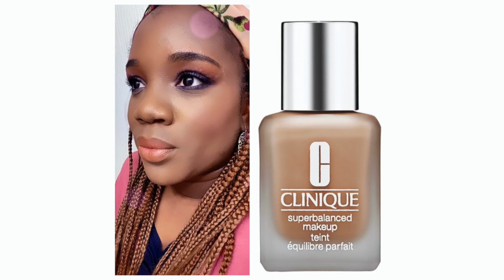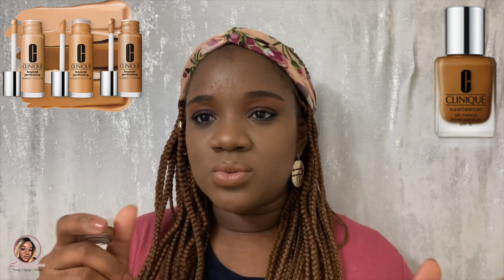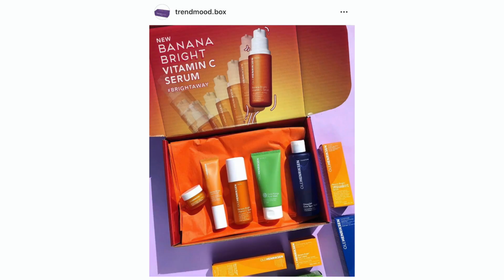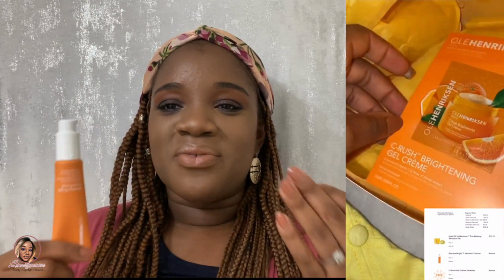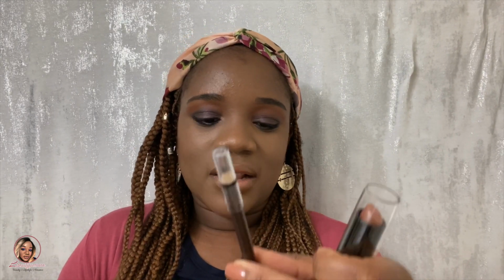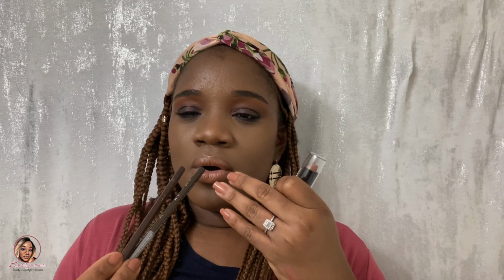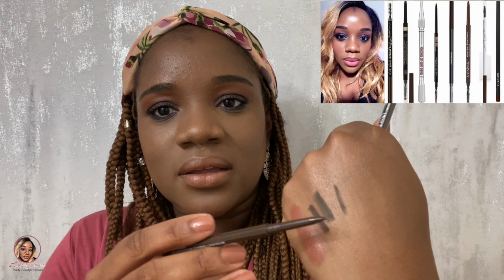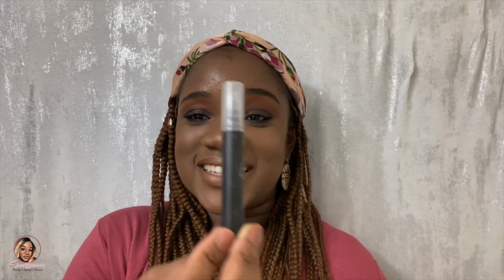Beauty Battle || OleHenriksen vs. Clinique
👑Makeup Details:

Lip Liner colors→NYX espresso, hot cocoa or downtown beauty
Wet 'n' Wild Kohl Crayon Eyeliner→Simma Brown Now!
NYX Professional Makeup Suede Matte Lip Liner
NYX Professional Makeup Slim Lip Pencil
❋♡PURCHASE || ACHETER♡❋

→ Code【queenana】

ULTA Ultra Slim Brow Pencil
OLEHENRIKSEN Banana Bright Face Primer
Wet n Wild Kohl Crayon Eyeliner
Wet n Wild Silk Finish Lipstick
Clinique Superbalanced Makeup
e.l.f. Makeup Remover Pen-Out of stock
❋♡Wedding Subscription Box♡❋
*I SIGNED UP FOR THE→ 9 Box Subscription (Extended)
*3 CODES AVAILABLE→BOX 30 (30%)→BRIDE ($10.50 OFF)→BOX($9.00 OFF)
*CODE BRIDE WAS THE BEST OPTION WHEN I SIGNED UP
*SHIPS FROM CANADA
*GREAT CUSTOMER SERVICE THUS FAR
*VERY FAST SHIPPING

✨Products not linked may only be available in stores or on the brand website.✨
✨Products not linked may not be approved by Labeautyqueenana. Details in the video.✨
→General Product Reviews
❋♡FOUNDATIONS-CURRENT MAKEUP ROTATION♡❋

Synchro Skin Self-Refreshing Foundation→510 Suede

L'Oreal Paris Infallible Longwear Shaping Foundation Sticks→Cocoa
Maybelline Dream Radiant Liquid Foundation→125 coconut
KAT VON D True Portrait Foundation →Tan 074
L.A. GIRL Pro.Matte Foundation→Nutmeg
NARS Natural Radiant Longwear Foundation→Macao
MAC Pro Longwear Nourishing Waterproof Foundation→NC 50
L.A. GIRL Pro Coverage Liquid Foundation→Toast

👻Snapchat ~ Add me on Snapchat!
Username: beautyqueenana
👑Twitter ~ Lbeautyqueenana
👑Pinterest ~ La beautyqueenana
👑Facebook ~ La beautyqueenana

✨Ebates browser button~Never miss a cashback!
✨IBOTTA~ GET $10 for free once you scan your first receipt
→ MORE? Easy Browse Using→labeautyqueenana
✨BELIEVE YOU CAN ACHIEVE™✨
→Use CASH or DEDIT ~NO CREDIT
✨QUALITY & QUANTITY @ AN AFFORDABLE PRICE!™️✨